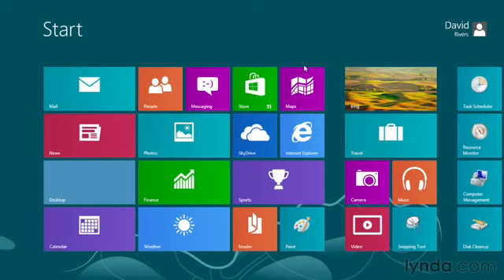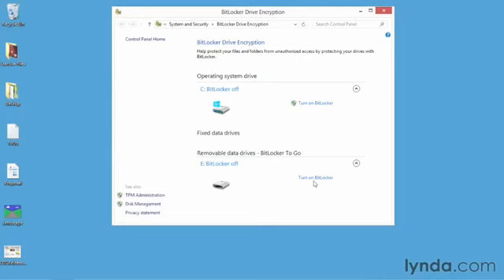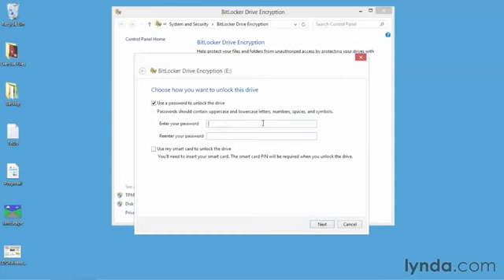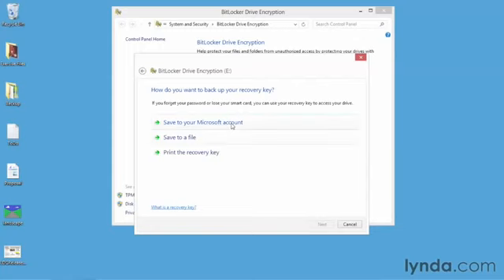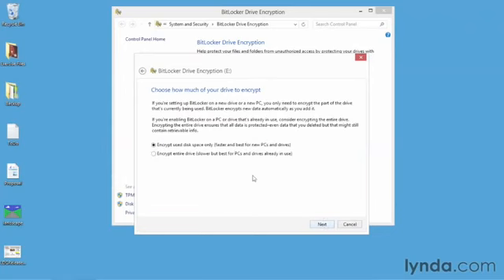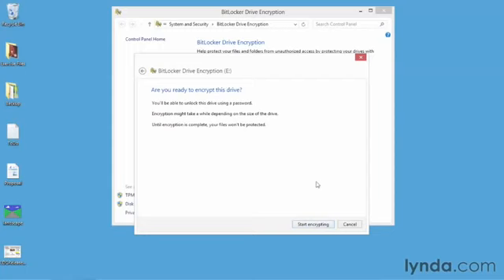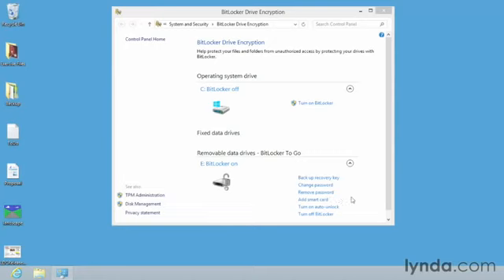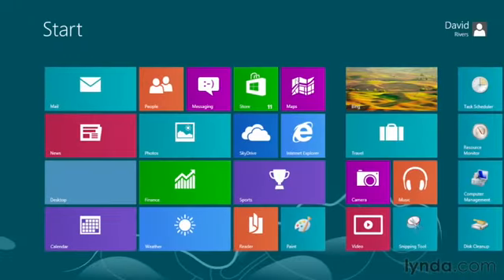Bitlocker Encryption in Windows 8 [Video]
Bitlocker Encryption in Windows 8

BitLocker is a feature of Windows 8 that allows you to encrypt all the data on your hard disk - this makes it incredibly difficult for someone to steal your files, folders and information without your password.

The Windows 8 BitLocker feature scrambles the contents of your PC's hard drive. Then it quickly unscrambles it whenever you enter your user account's.